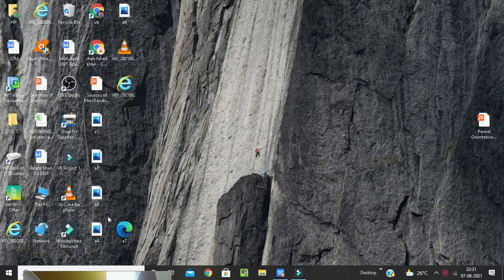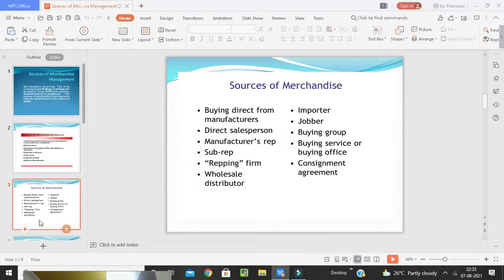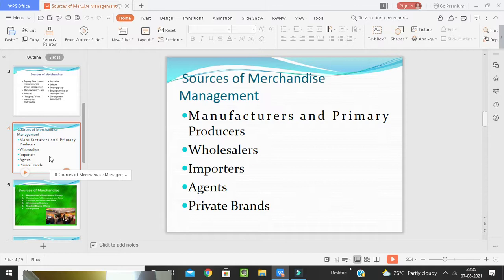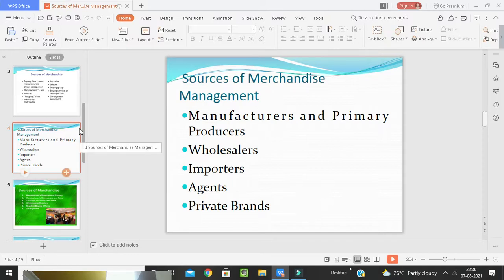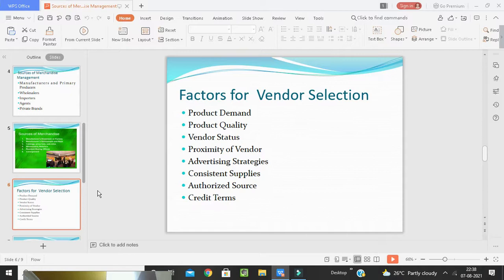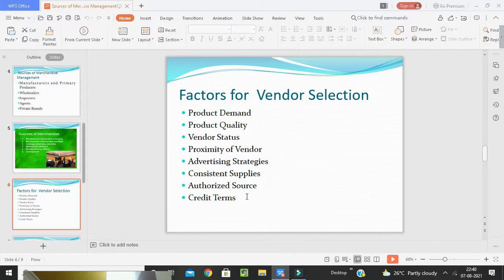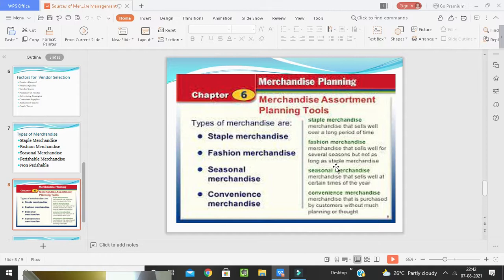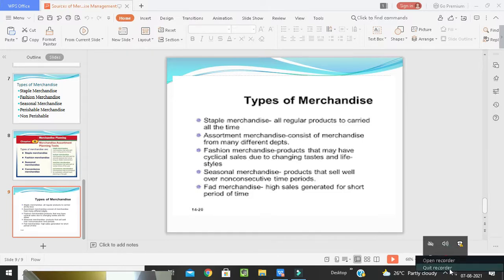Sources of Merchandise management-Unit-Iv/R.M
Sources of Merchandise management- Meaning- types and importance.
Factors for Vendor Selection-Types of Merchandise.